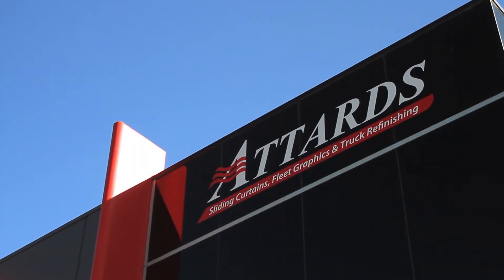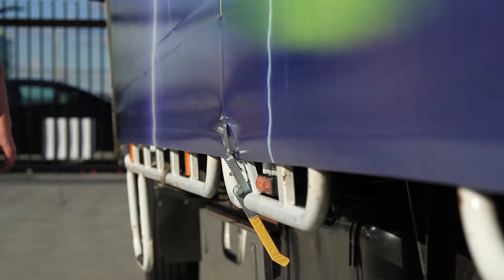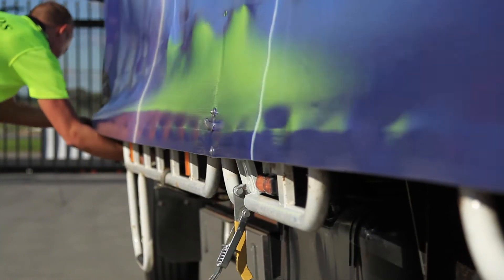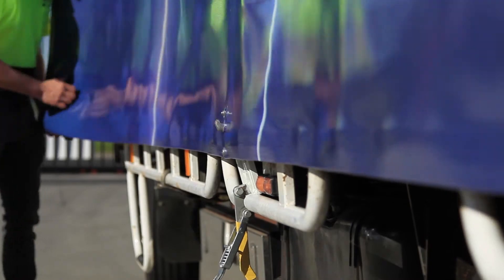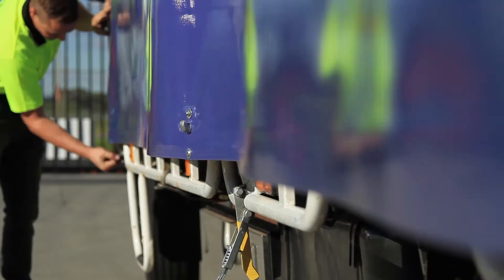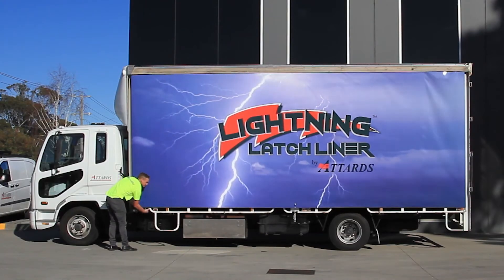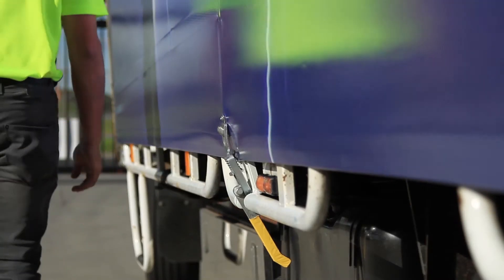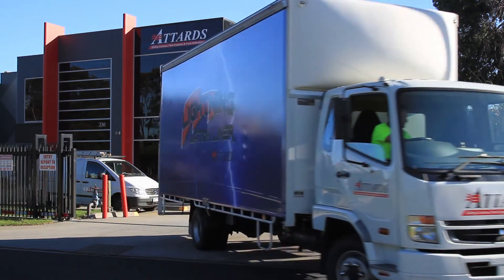Attards Lightning Latch Liner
Attards new innovation, the Lightning Latch Liner.
Drivers are now able to secure and release their curtain siders with only a single clamp.
This greatly improves the speed at which drivers can load and unload their vehicles and will combine throughout the day to improve delivery schedules.